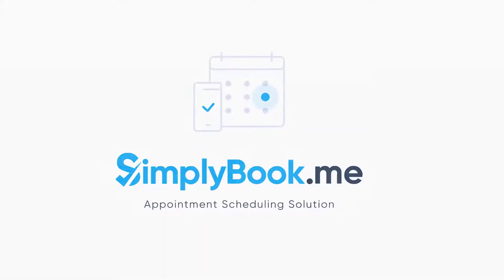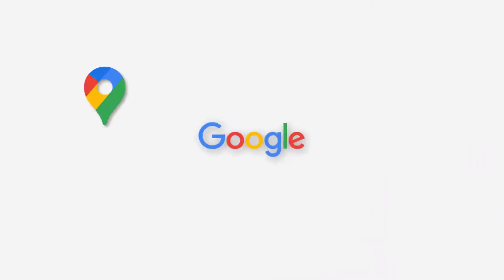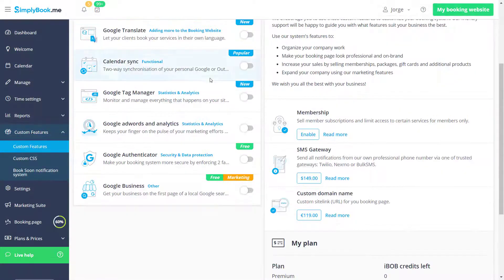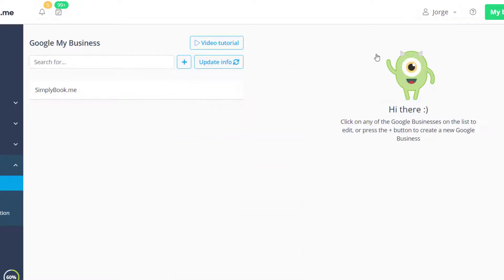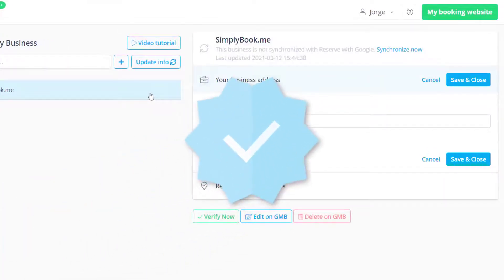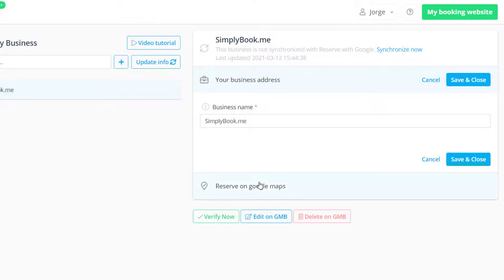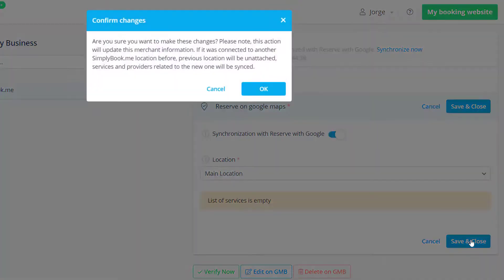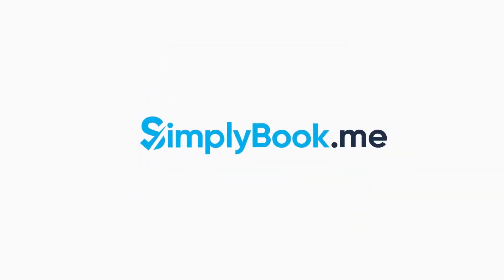線上預約系統 中文字幕​​ 如何設定 Google 預訂，讓消費者直接在 Google 地圖完成線上預約？ | SimplyBook.me 線上預約系統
SimplyBook.me 線上預約系統 累積超過 10 年的預約軟體管理經驗，我們的服務適合各行各業選用，無論經營規模大小，都能客製專屬線上預約網站，在數位時代中，透過經營數位門面，引導客人完成線上預約，24 小時自動化接單，留下消費者預約記錄！

本支影片將簡介 Google 我的商家設定，並簡介如何開通 Google 預訂，讓消費者直接在 Google 地圖 / 搜尋結果頁面 完成線上預約！

Google 商家介紹 (00:09)
設定 Google 商家 預訂按鈕 串接 (00:24)

👋 Google 商家整合：透過 Google 預訂線上接單，將搜尋流量轉換成業績：

🧚🏻‍♀️ 仍透過紙本管理訂單？ 數位轉型就是現在！

免抽成 無手續費 導入 SimplyBook.me 預約排程系統，幫助您 24 小時自動化接單！不僅節省人力成本，也讓您有更多時間探索其他提昇營收的機會，還能輕鬆掌握營運狀態，持續保持店家競爭力！

別讓競爭對手搶得預約線上化的先機，立即到 SimplyBook.me 註冊，免費試用最完整的功能，打造專屬品牌風格的線上預約網站：

適用產業類型：美容美髮、運動健身、活動導覽、旅遊規劃、顧問諮詢、烘焙 / 花藝 / 繪畫 課程、密室逃脫、醫療診所等。